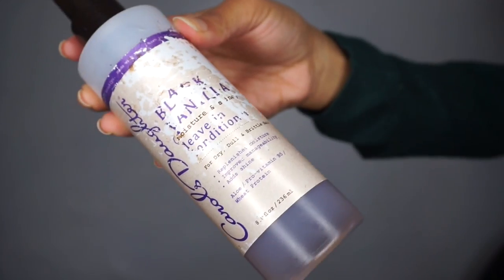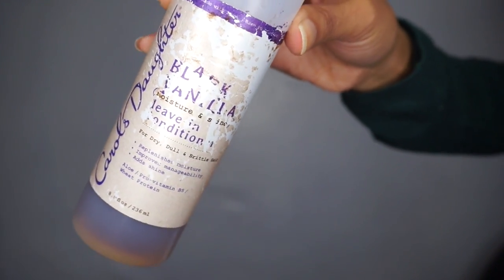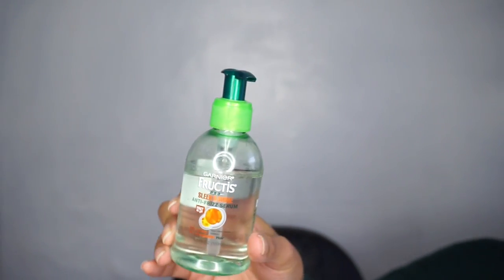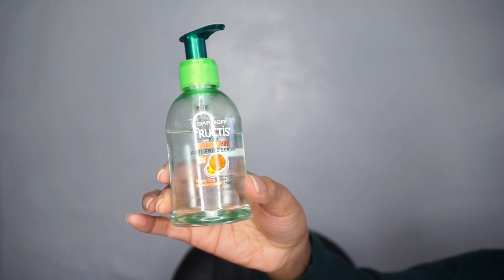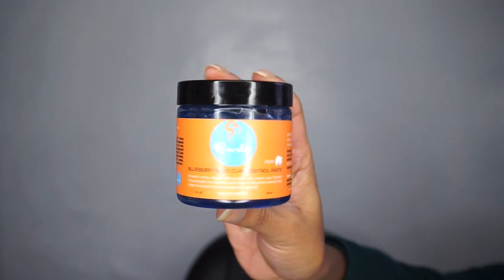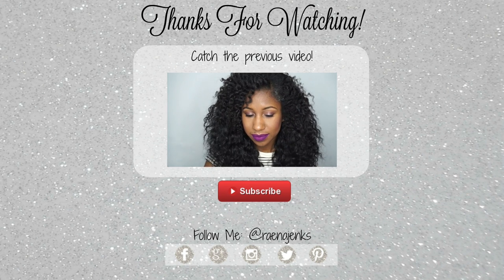Product Likes/Dislikes for Natural Hair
♡♡♡Read Me♡♡♡

Hey Peeps!
This is just a fun little video about hair products I like and those I dislike. I would love to hear them all!